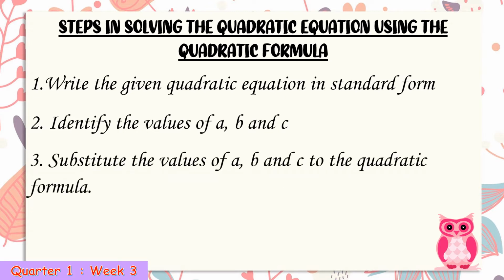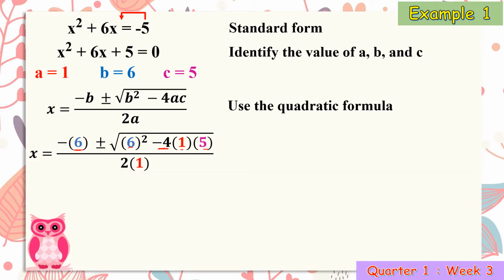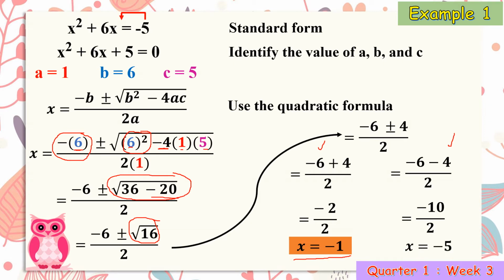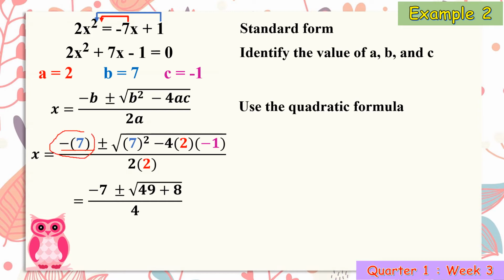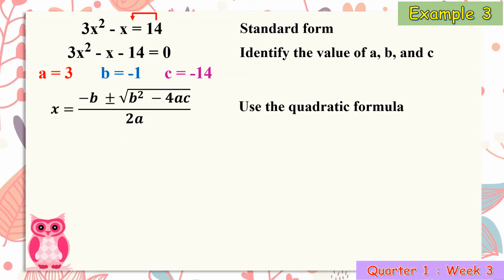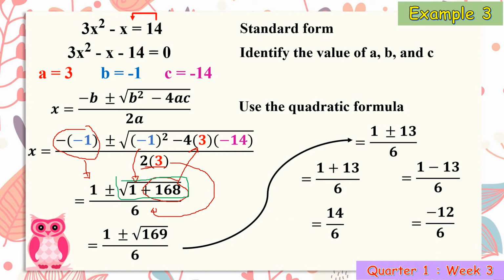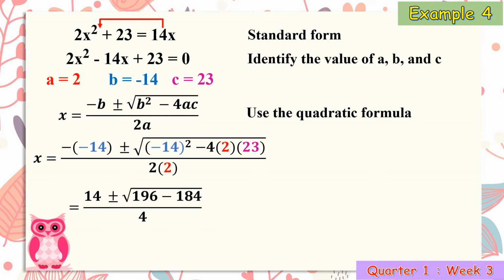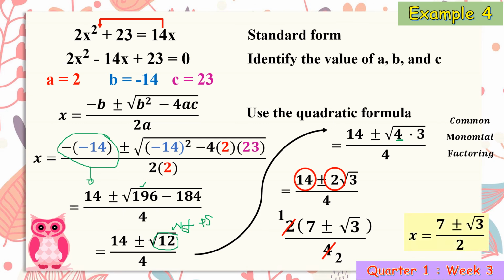Solving QE by using the Quadratic Formula